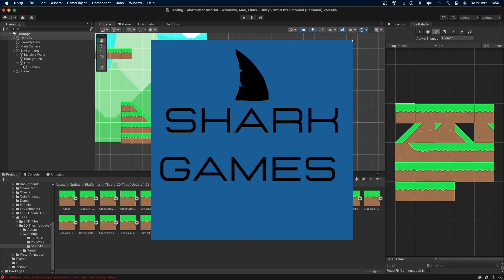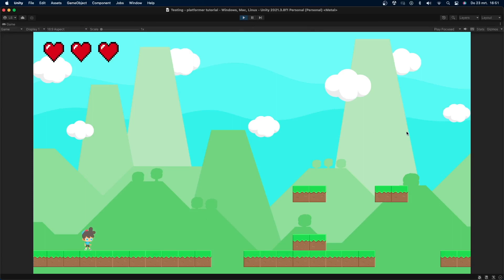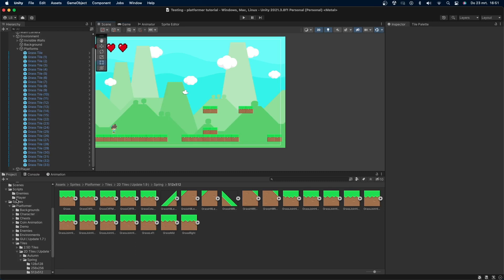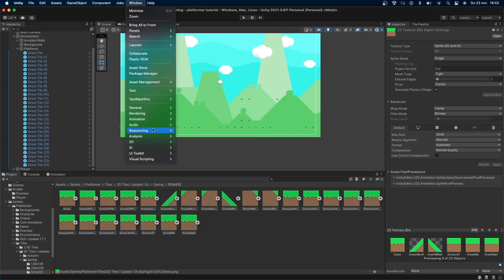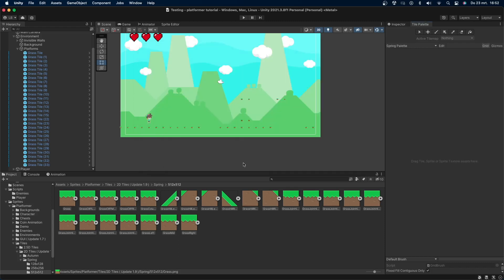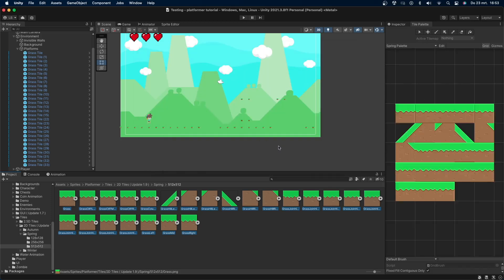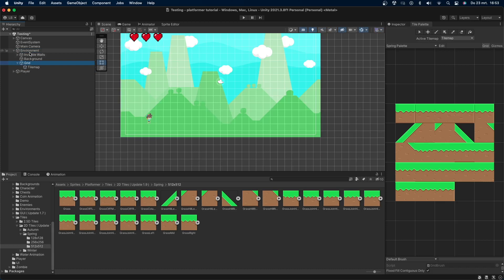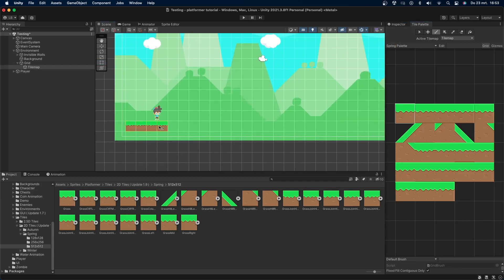HOW TO MAKE PLATFORMER LEVELS IN UNITY! (Tilemap tutorial)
Welcome back to Shark Games! Today I will be showing you guys how to easily make 2D levels in Unity using the Tilemap system. This tutorial is part of my 2D platformer series, however you can obviously use it for any game you want.

CHAPTERS
00:00 Intro
0:20 Setting up
0:57 Tile palette
1:41 Tile map
2:21 Outro